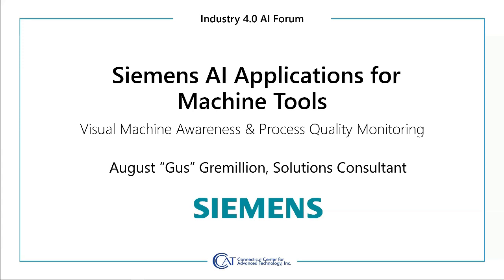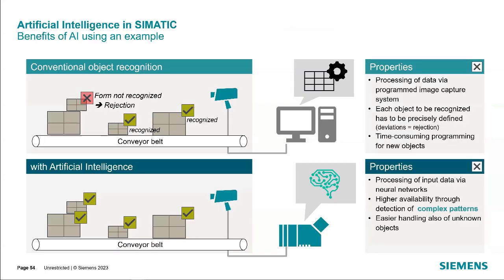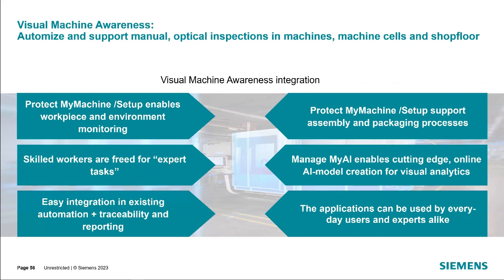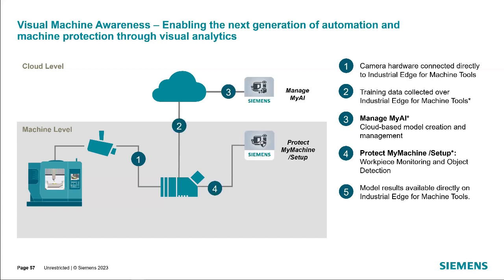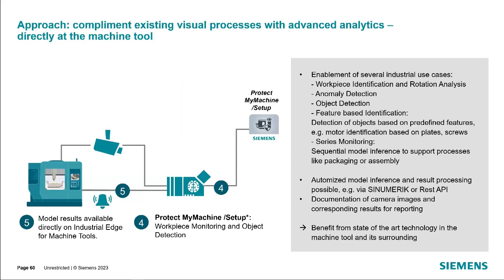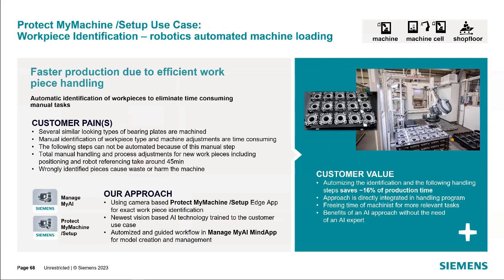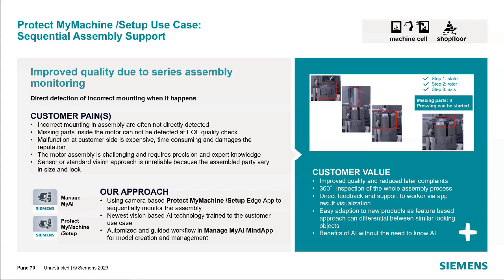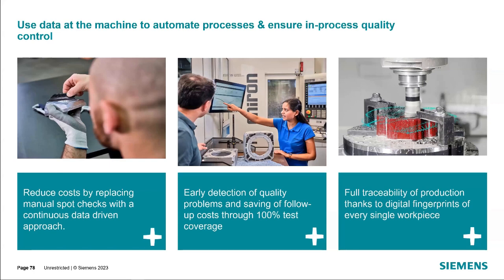Siemens AI Applications for Machine Tools: Visual Machine Awareness & Process Quality Monitoring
Industry 4.0 Forum

Hear from Gus Gremillion of Siemens about how they are integrating AI into machining tools.